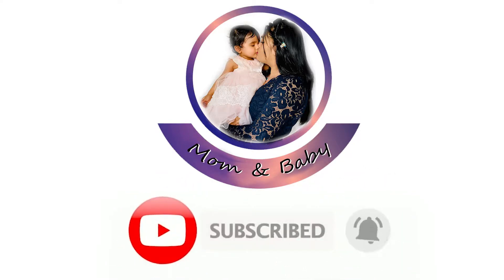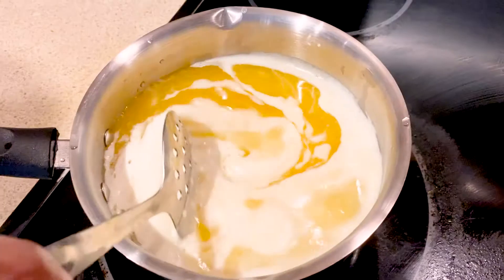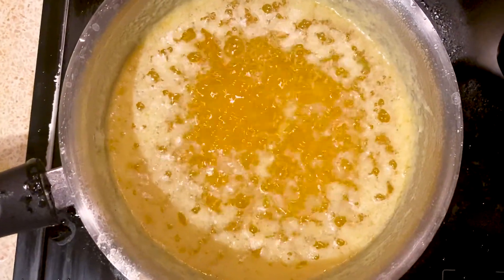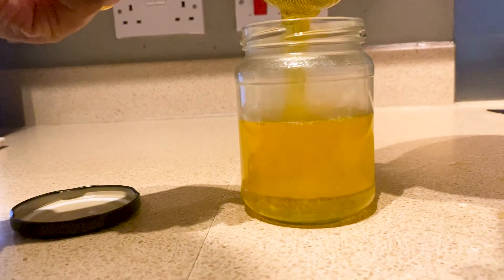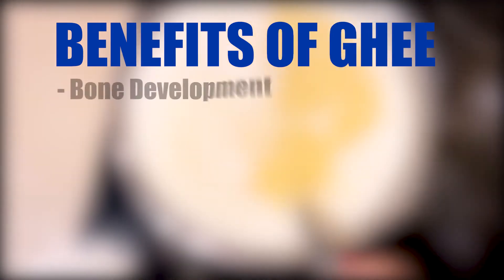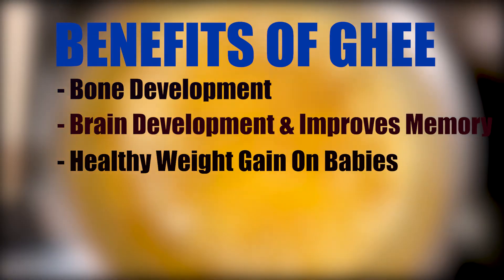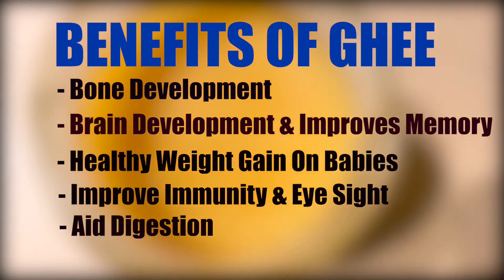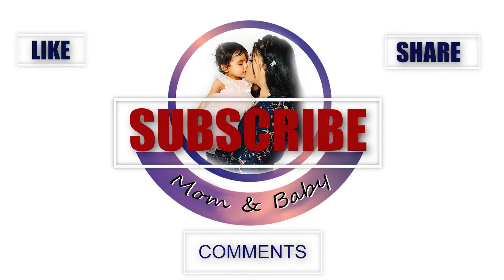HOW TO MAKE GHEE AT HOME?|| PUREST HOMEMADE GHEE FROM UNSALTED BUTTER RECIPE|| BENEFITS OF GHEE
Welcome to Mom & Baby! I am a mother of 16 months old adorable baby girl.
I have create this channel to share my personal experiences of motherhood. This channel includes lots of information on Child Care, Mother Care, Parenting, Pregnancy, Life Hacks, Money Saving Tips and Tricks, Funny Videos of Child and Much More. It is a passionate project by a mother for parents. I always aim for my videos to be real and helpful. Thank you everyone for watching my videos.
Please feel free to follow me on other social medias: FACEBOOK

• Summer Infant Fold Away Baby Bath Tub
• Oilatum Emollient
• Aveeno Daily Moisturising Body Lotion

• Water proof mat